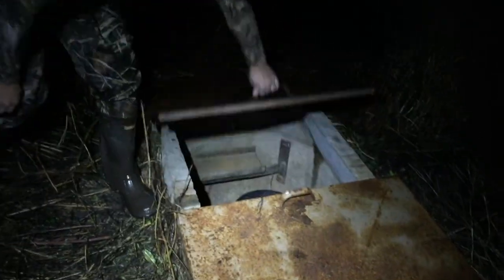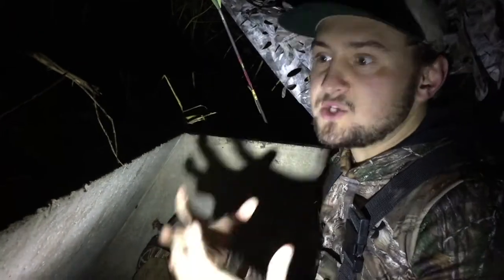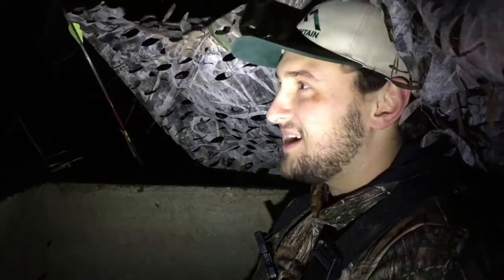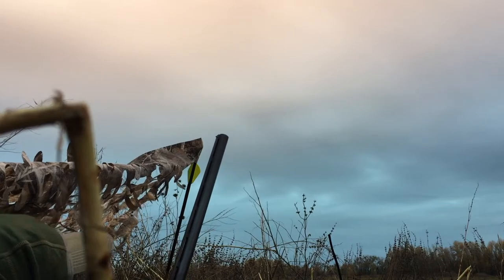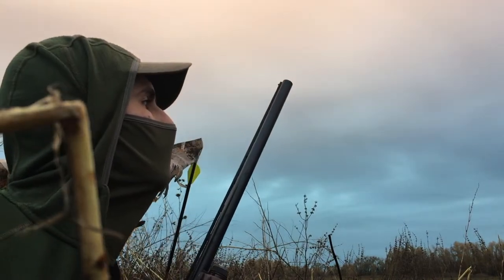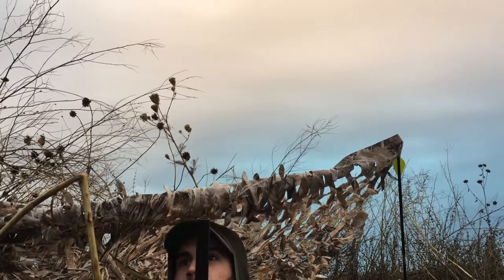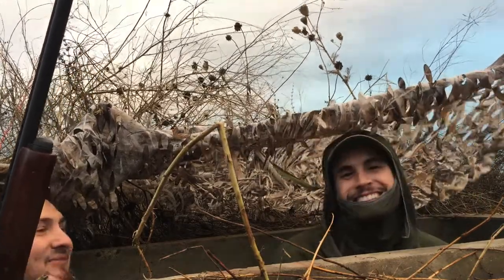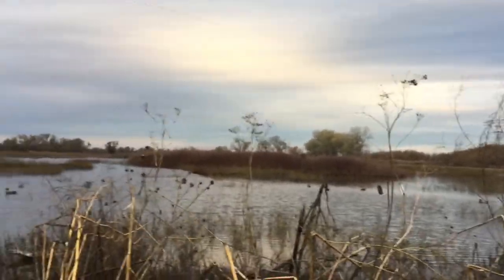Duck Hunting at Stone Lakes NWR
This was our first duck hunt at Stone Lakes NWR. If you are interested in hunting here check out there website for more information.

Huge thanks to our good Friend Ty who put together the Fire Mountain intro for us!

Follow our Instagram for live updates! @thefiremountian